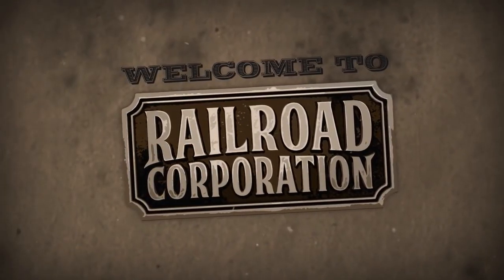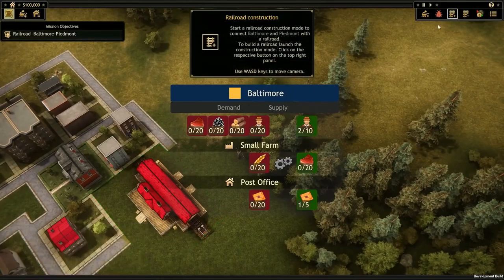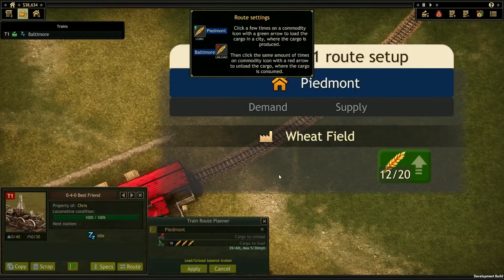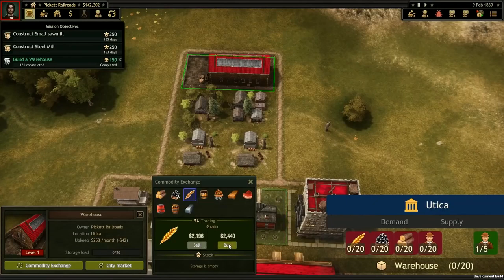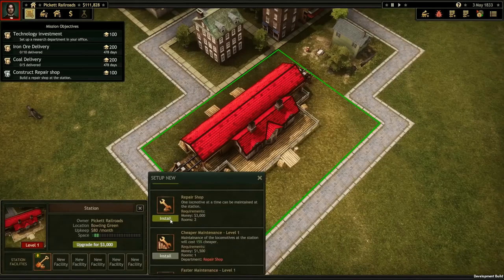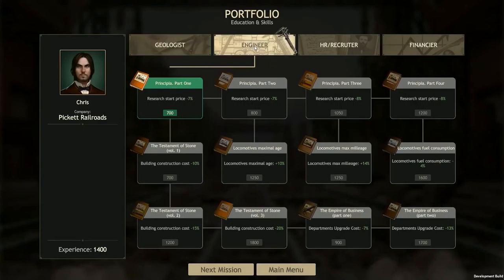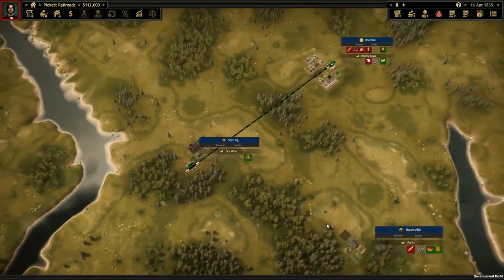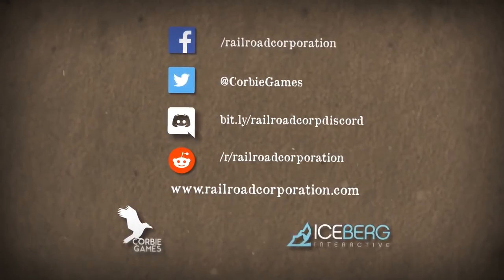Railroad Corporation Early Access Launches May 27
STRAIGHT FROM THE DEVS: Haarlem, The Netherlands – Publisher Iceberg Interactive and indie developer Corbie Games are excited to announce that their train tycoon strategy game Railroad Corporation will be available via Steam’s Early Access program from  May 27th. If you have ever dreamt of running a locomotive business while simultaneously exploring the beautiful, unspoilt scenery of 19th Century North America, then be sure to wishlist Railroad Corporation here and prepare for departure.

To get an exclusive first look at Railroad Corporation and to understand the unique features of the game, check out the brand-new gameplay video here and step on board for a journey into the Golden Age of Steam.

“Allowing players to play the game in Early Access ensures that we can focus on improving the game in advance of the full release later this year” says Yurij Ishchuk, CEO at Corbie Games. He adds: “Since the game is unique in that it incorporates both strategy and tycoon elements, as well as a multiplayer mode, we want to make sure that we listen to the community’s feedback in order to develop the best possible version of the game for the full release”.

The gameplay video features:

A wide selection of trains: Choose from a variety of different and historically-accurate locomotives, depending on their maximum pulling mass, speed and mileage, along with their respective upkeep cost.

Geographical impact: Get an idea on how soil type, elevation and geographical features such as rivers can impact your railroad construction.

Realistic Missions: Explore the extensive and historically accurate 19th century missions.

Diverse Companies: Begin working for a company on your journey towards running your own corporation.

Fierce Competition: Learn how the stock market influences the value of your and your competitor’s companies.

Multiplayer mode: Compete against other players in the quest towards building the most successful railroad corporation.

ABOUT RAILROAD CORPORATION

Begin your career as an ambitious employee of a 19th century railroad company, in the Golden Age of Steam. Manage the business by obeying the directions of your bosses. Build railroads, tunnels and bridges to towns and cities old and new, and decide how to use the railroad to the best advantage of the company. Marvel at the stunningly beautiful scenery that you must blast, dig and tunnel through – nothing must stop the railroad! If you excel, you will get the chance to set up your own railroad corporation, build up the local economy and earn your fortune in the New World. In order to be the very best, you must involve yourself in every aspect of your railroad empire: making new investment decisions, lobbying politicians, managing the global resources of your business empire, and constantly looking over your shoulder at the competition.